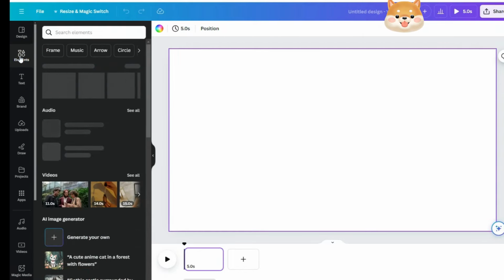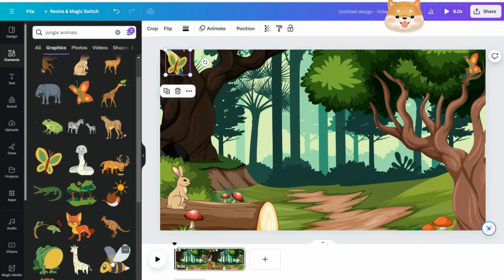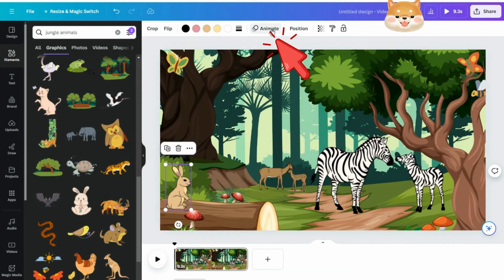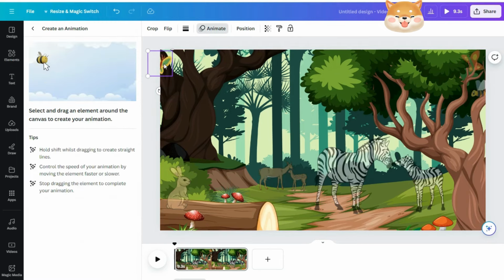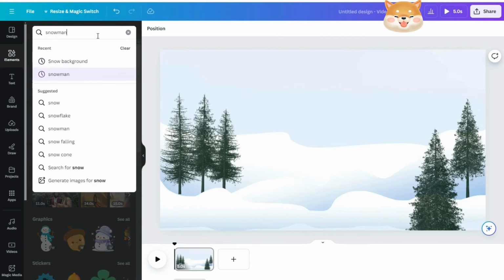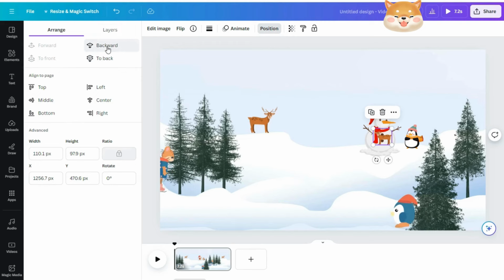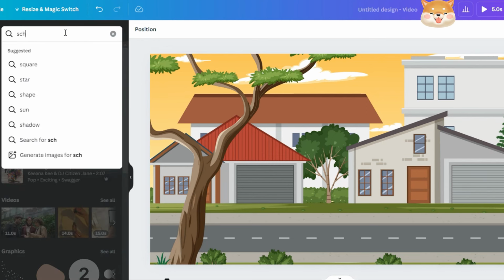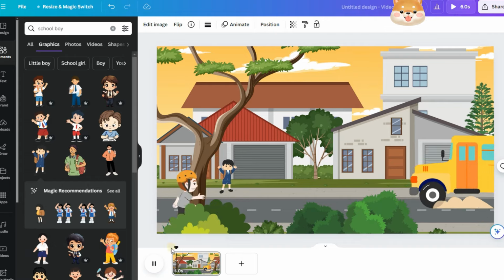Discover the Secrets to Making Free Kids Animation Story Videos!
Discover how to create captivating children's animation videos for free using Canva with our comprehensive step-by-step tutorial.

Perfect for beginners, this guide will help you design engaging animated content, using Canva's powerful and user-friendly tools.

Start creating today!"

At AI Studio, we offer comprehensive step-by-step tutorials that empower you to produce captivating and professional-quality videos with the help of the latest AI technologies.